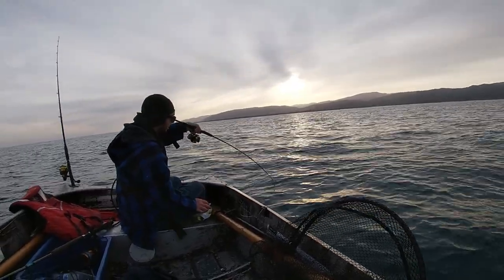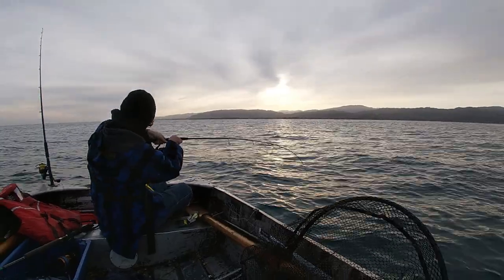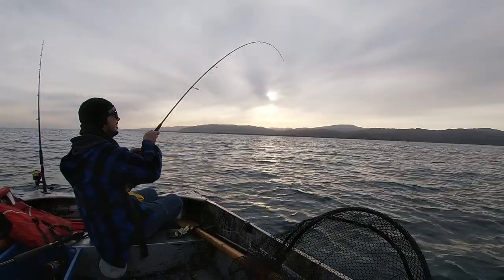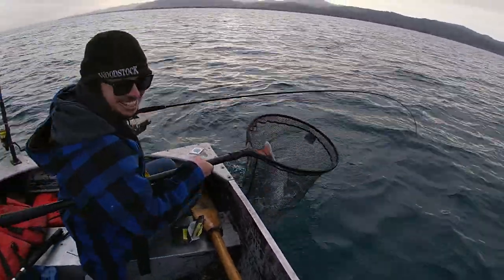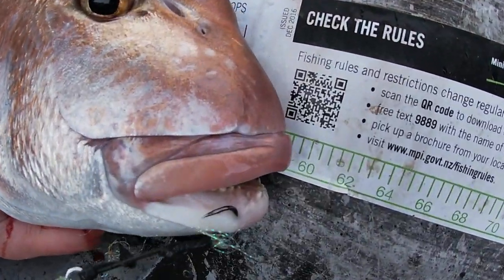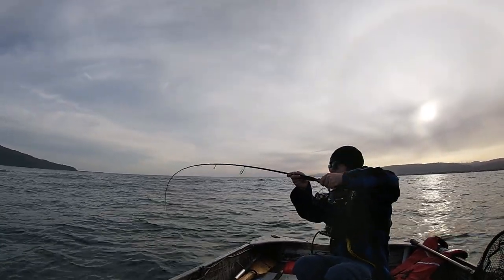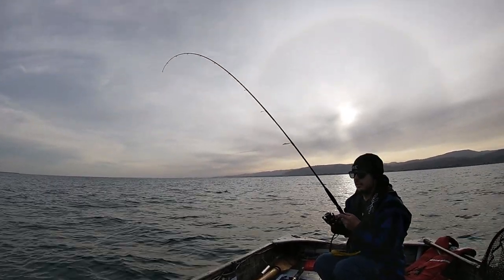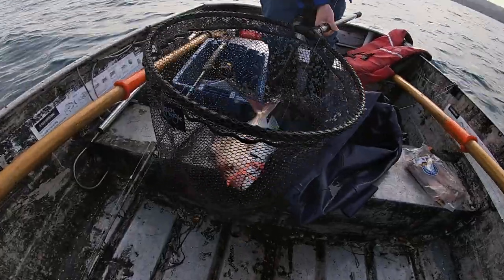BIG SNAPPER On Ultra Light Tackle. Kapiti Island Fishing New Zealand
I headed out with Jay to try and get onto some big snapper with new moon I had high expectations. I managed to tick off a big snapper on the 12 pound braid. In the video I said it was 8lb alot my apologies. Epic day with lots of fish caught. Ultra light tackle getting it done.
Gear used : Marine deals v2 Softbait rod paired with the Diawa Laguna 3000 reel 12lb braid 30lb leader 100g kabura slowjig.
Penn Spinfisher 5500 reel paired with the beef stick and a 200g Shamino Dotera.
Fish were also caught on a cheap Penn rod with a cheap Jarvis walker reel and a 140g Glowbite Grumpyfish.